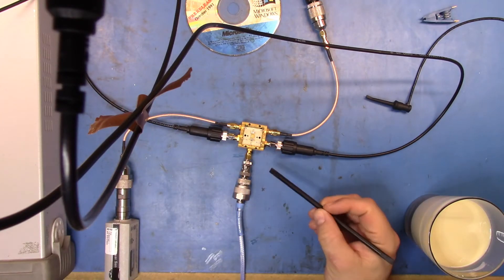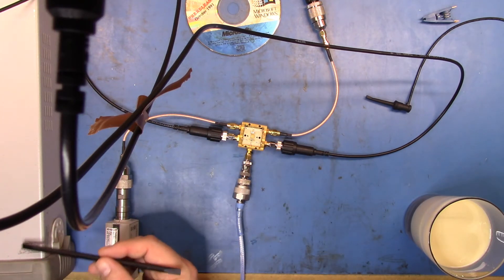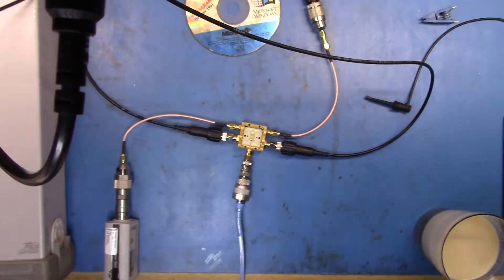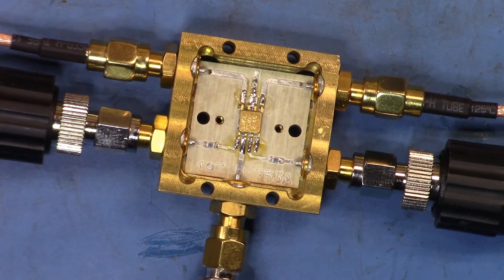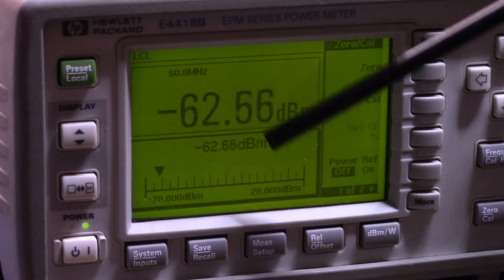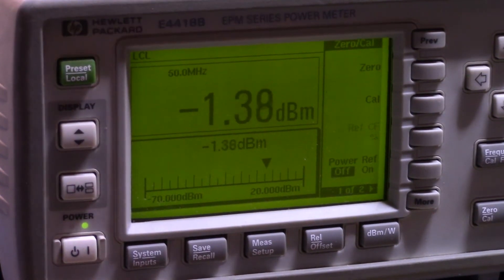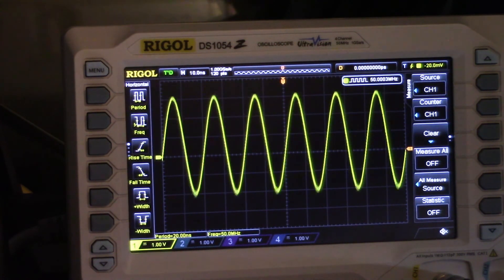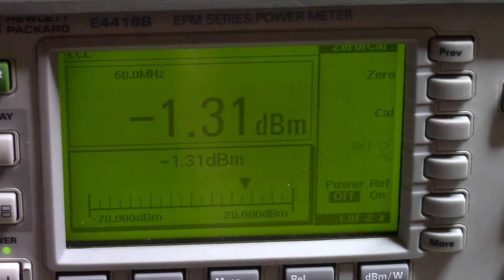Agilent E4406A Repair - Part 6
I was chatting with my Dad about this problem and he suggested looking again at the normal operation. I couldn't remember if I did that so I looked at it again. I think I may have found the issue.